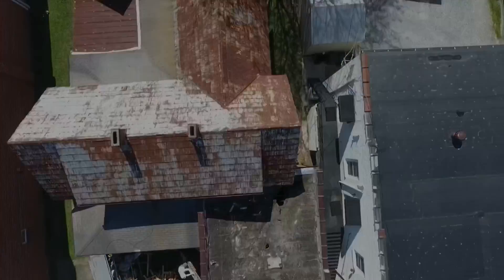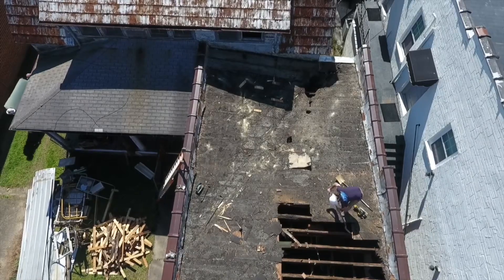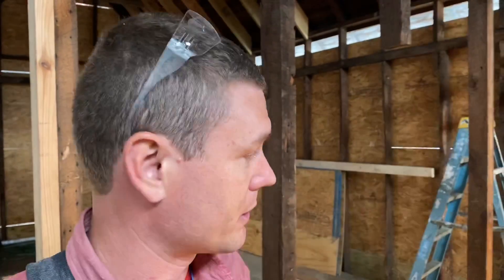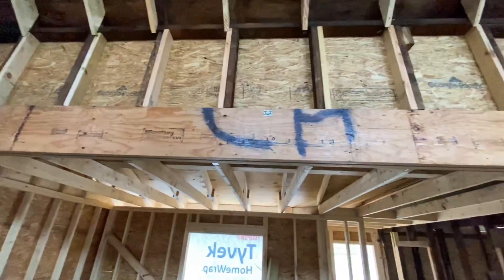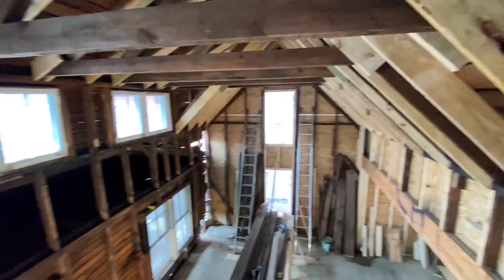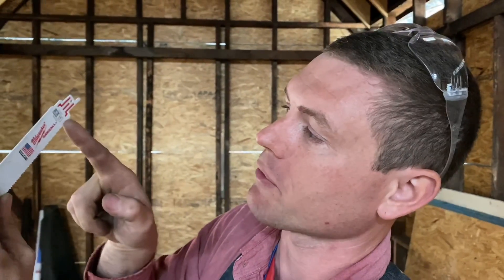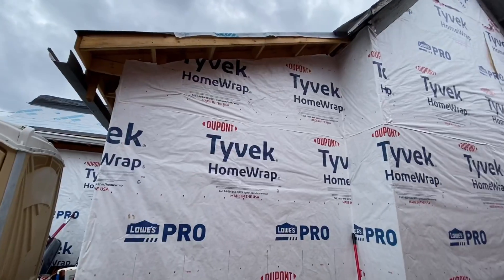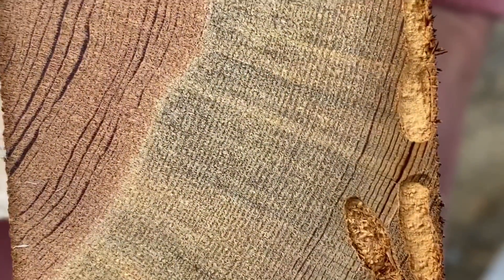100 yr old walls exposed | How framing has changed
Framing material and techniques have really changed in the last 100 years. We take a look at some SUPER OLD  framing in a remodel we are working on. It’s really cool to see how the old-timers did it. We check out some of the things that held up over time, as well as well as some of the things that failed.  The biggest difference we find is in the building envelope. Old homes had no rigid plywood layer, NO vapor barrier, and in many cases ZERO insulation.  Another interesting discovery is found in the framing material itself. We look at the growth rings in a new piece of lumber and compare it to a piece of lumber that was harvested over 100 years ago. The difference is absolutely amazing.  One thing not mentioned in the video, but very interesting, was the fact that almost every piece of framing in this house was installed with ONE nail! There were also zero headers on any of the window or door openings! Looking at this framing makes me feel great about the structural strength of well built houses today.

Occidental Leather 5055 Stronghold Suspension System

Occidental Leather 5035 LG H.D. 3in Ranger Work Belt

Occidental Leather 8089 M OxyLights 7 Bag Framer Set

Occidental Leather 5089 M Seven Bag Framer

Occidental Leather 5520 5 in 1 Tool Holder

Occidental Leather 8580 LG FatLip Tool Bag Set

Occidental Leather 9515 Adjust-to-Fit OxyLight Framer

Occidental Leather 1546 Stronghold Lights